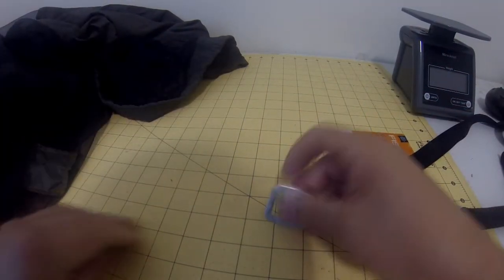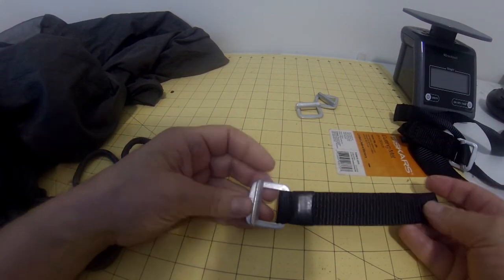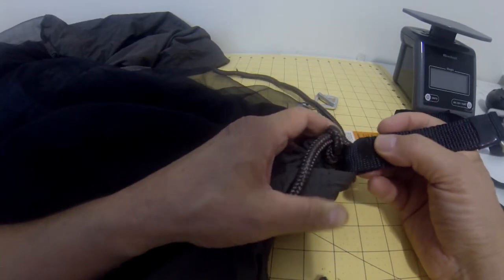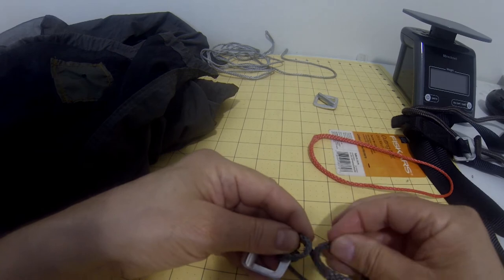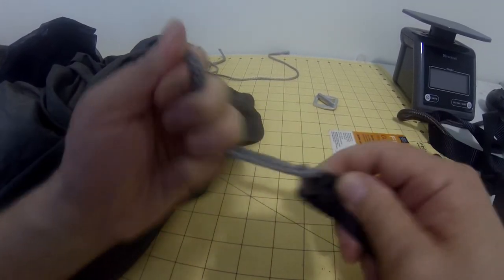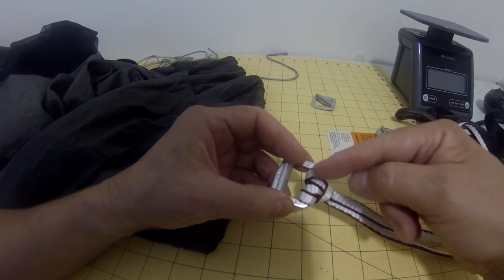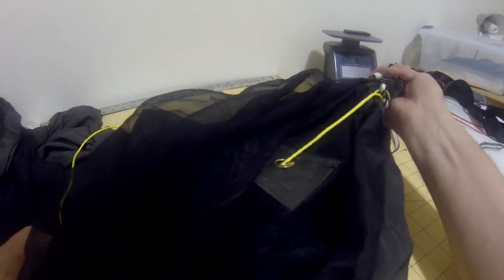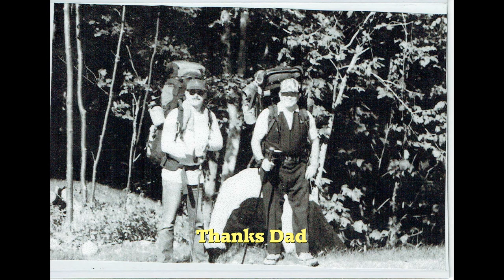Yukon Mosquito Hammock XL Cinch Buckle Suspension Modification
This video shows various methods of adding a cinch buckle suspension to the WOOT Yukon Mosquito XL Hammock.